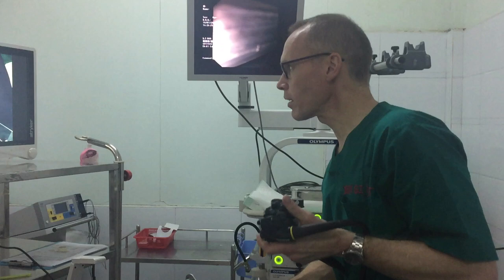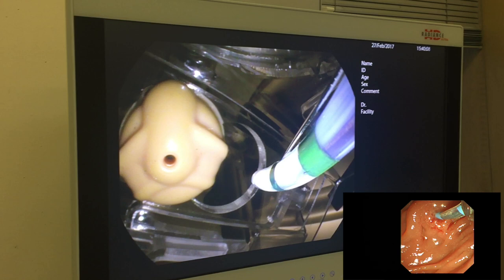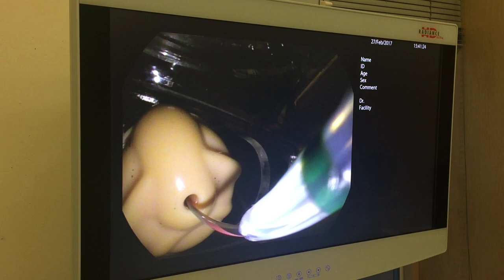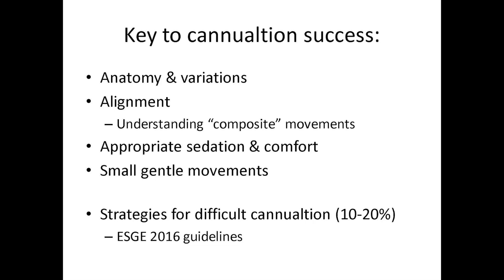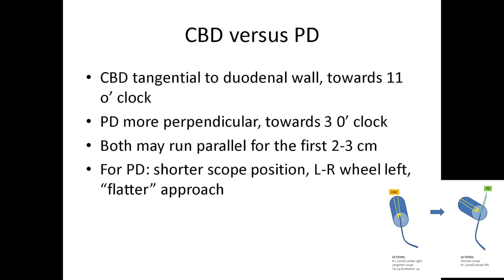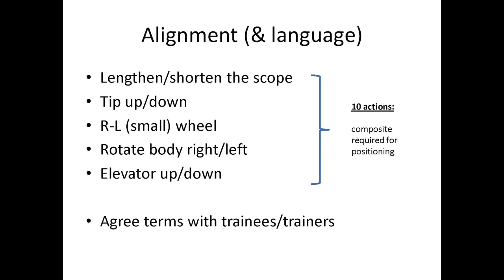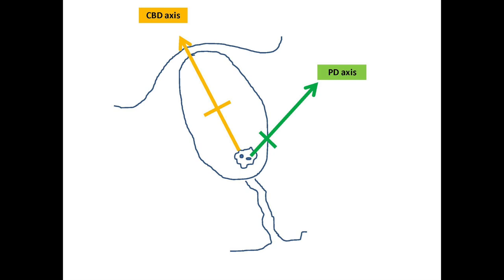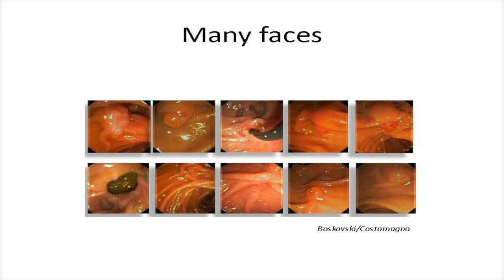ERCP Cannulation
This video is about  ERCP Cannulation